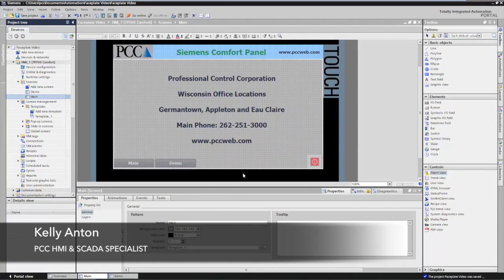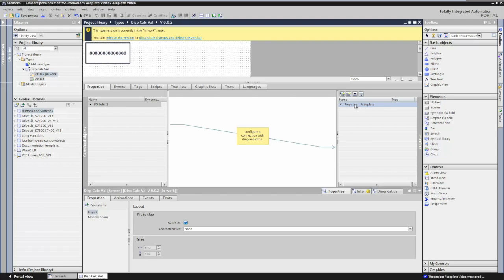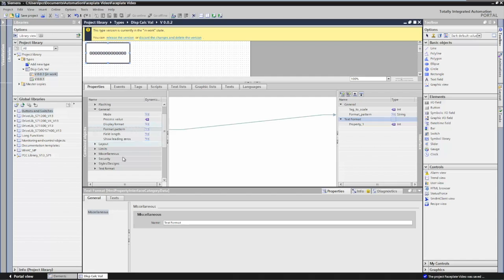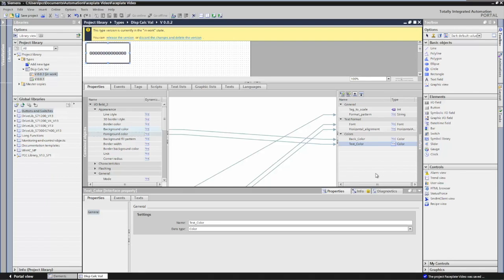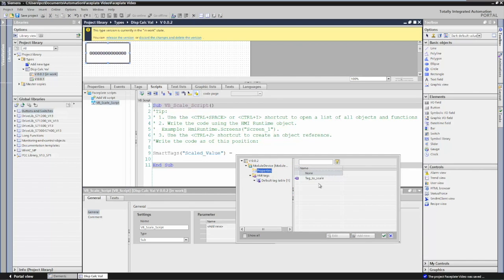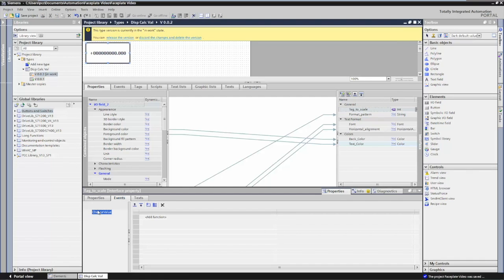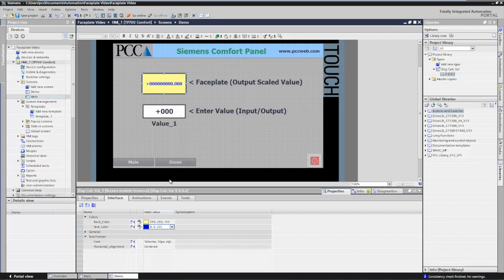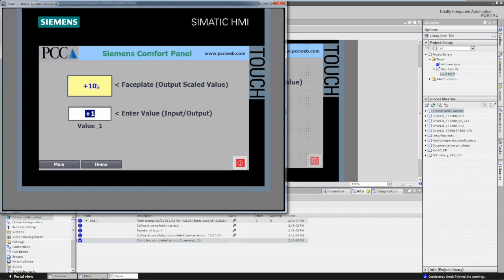Creating a faceplate in Siemens WinCC SCADA Comfort Advanced Software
This video explains how to create faceplates in Siemens WinCC SCADA Comfort Advanced Software.